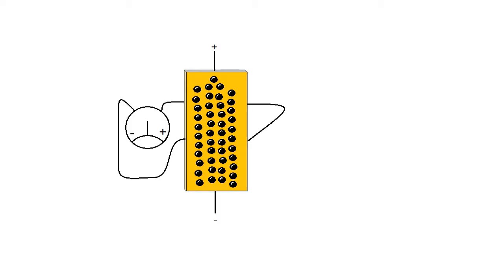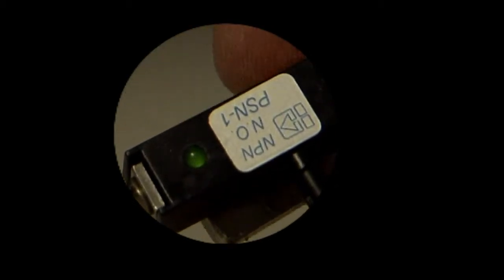Hall_Effect_Device